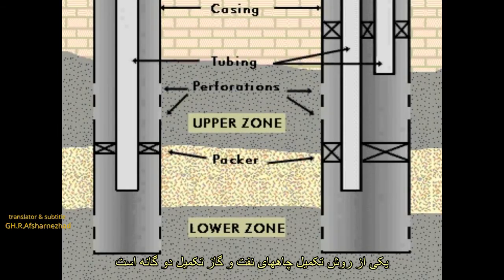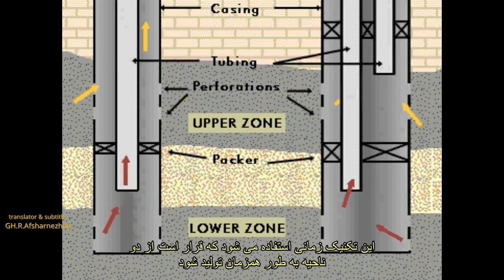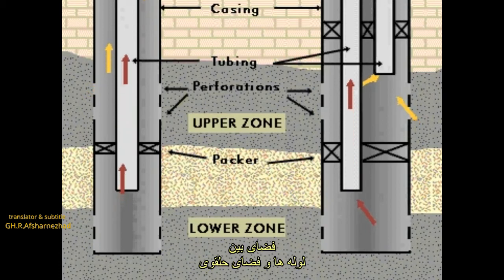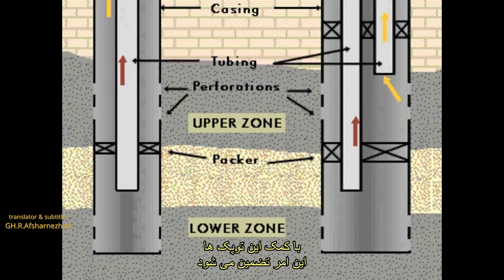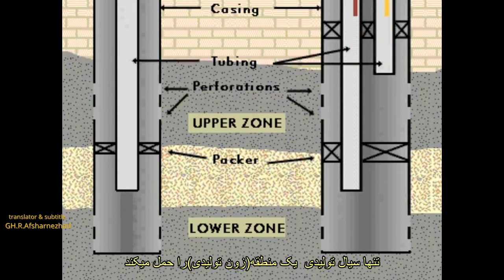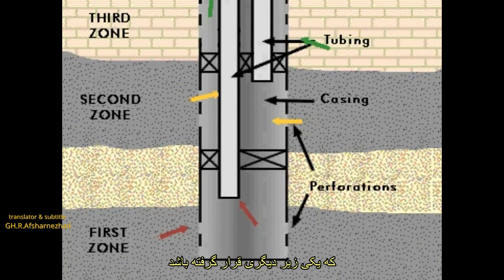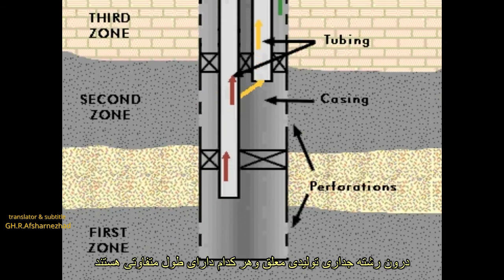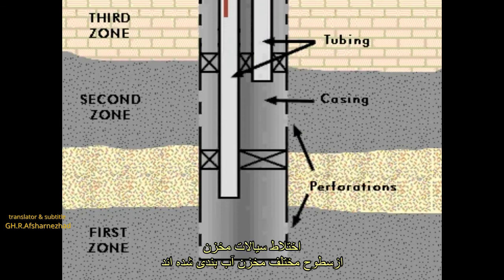DUAL COMPLETION / TRAINING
برای مشاهده تمامی ویدیوهای آموزشی عضو شوید